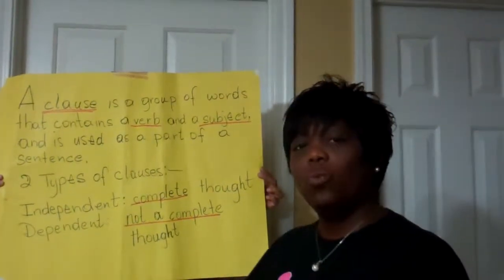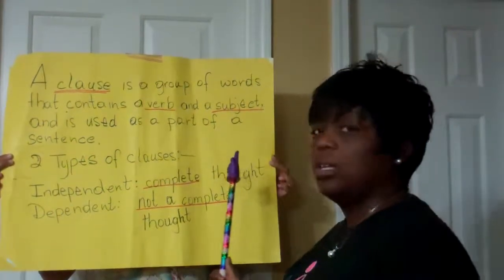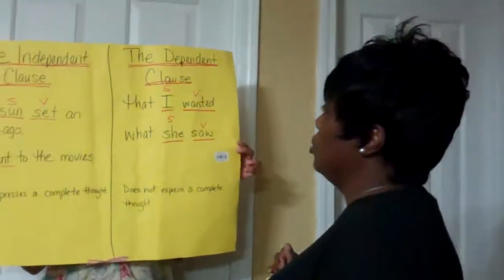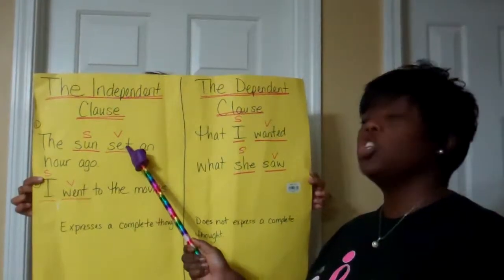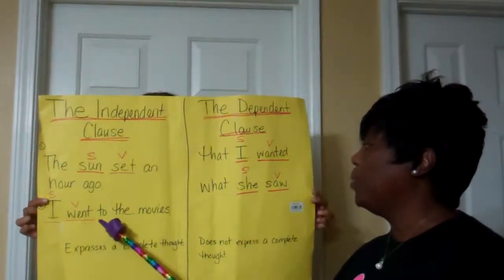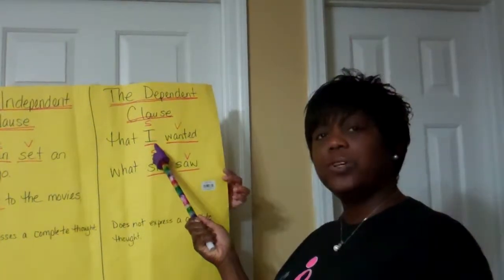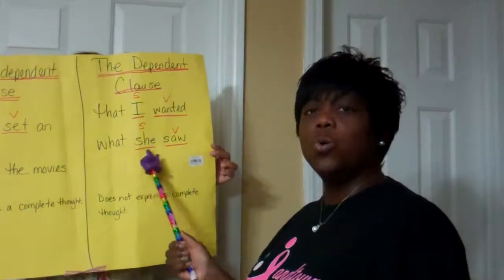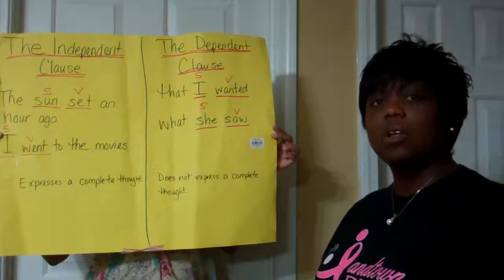Annmarie's mini Lesson